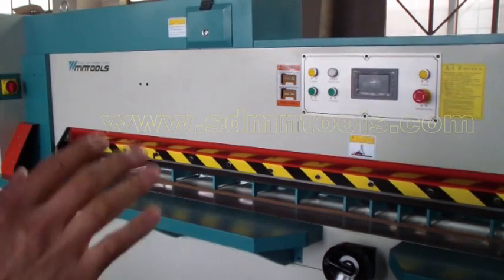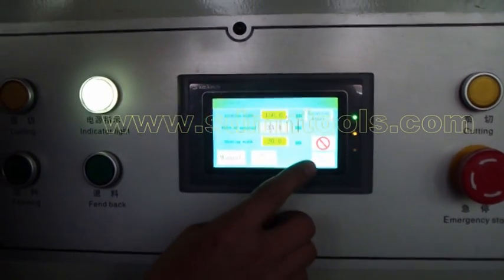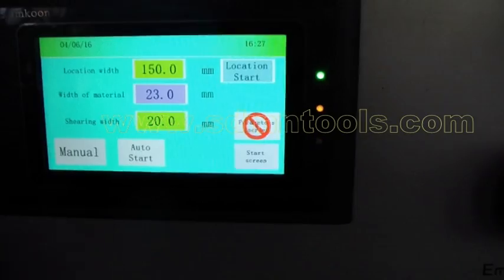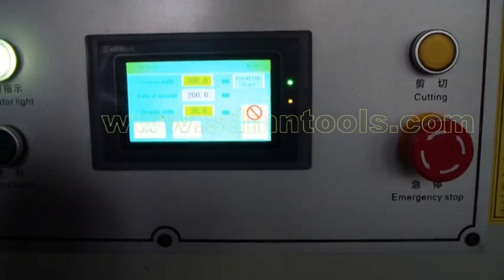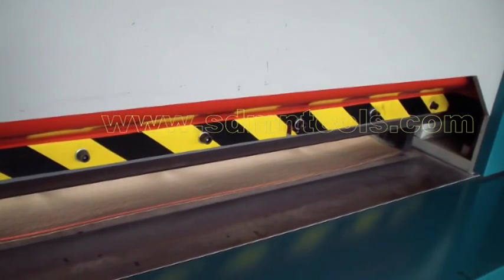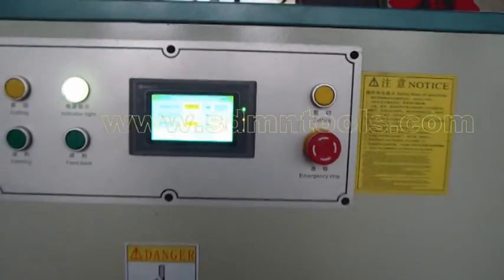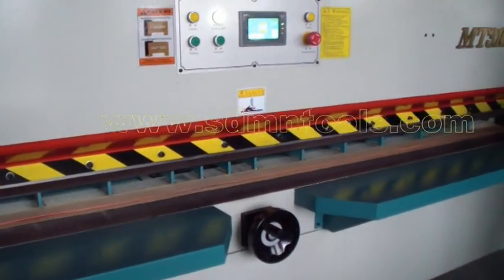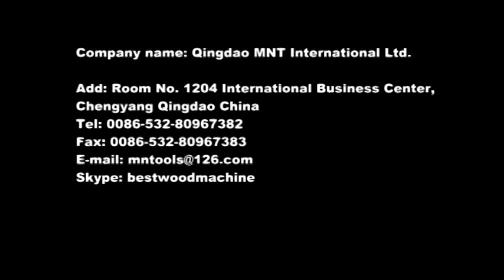wood Veneer guillotine cutter training